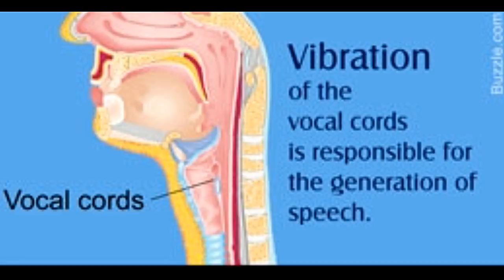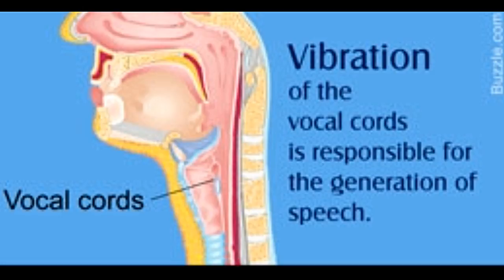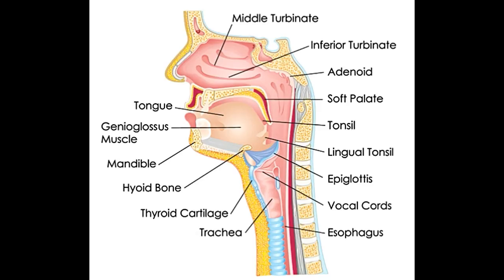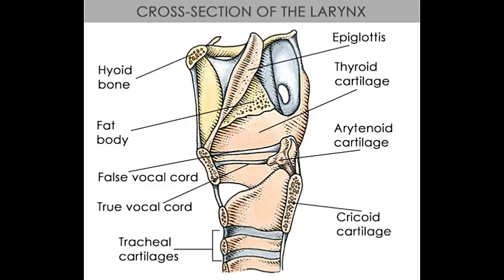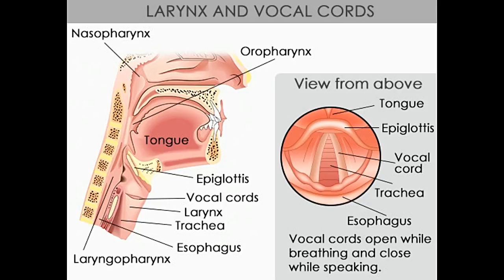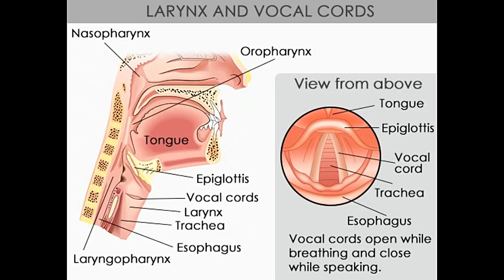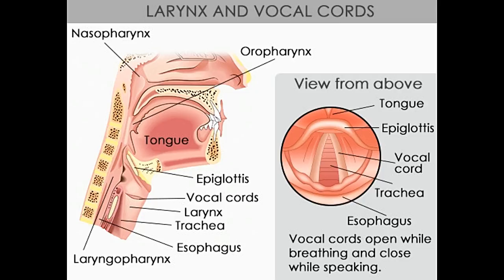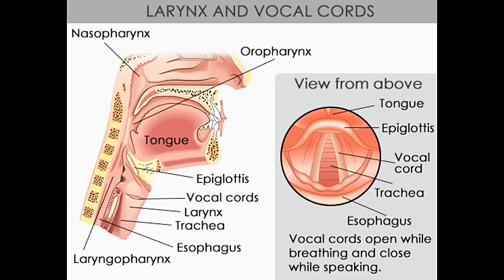What is the Function of Vocal Cords